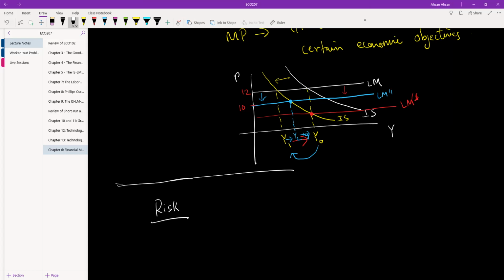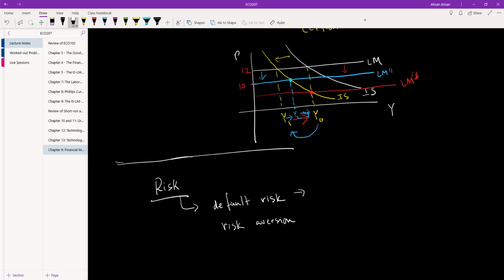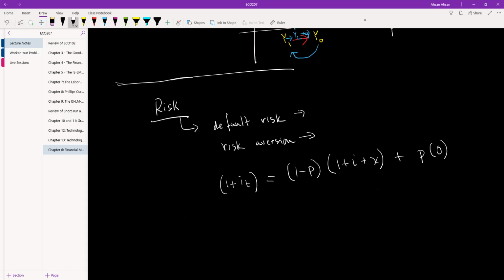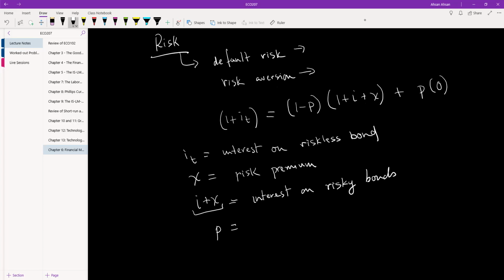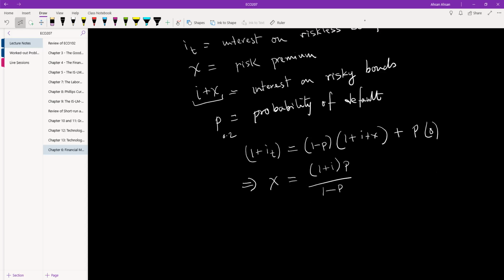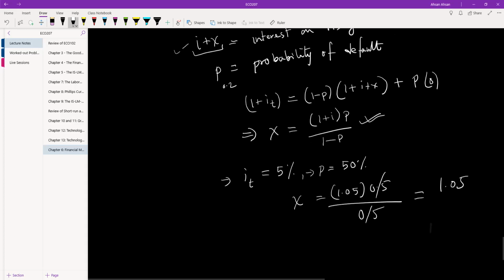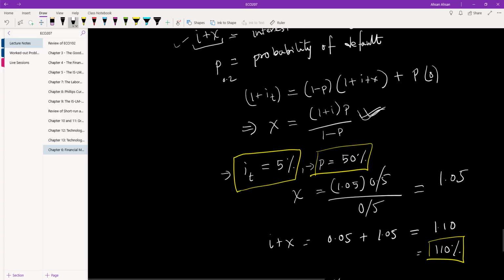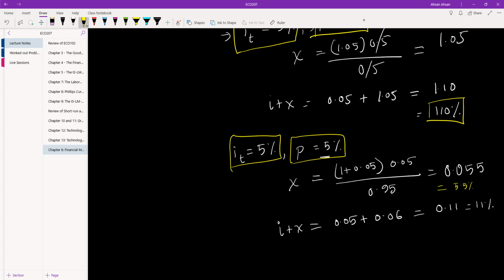6.3 Risk Premium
ECO207: Intermediate Macroeconomics II
Textbook: Macroeconomics by Olivier Blanchard (Seventh Global Edition)
Chapter 6: Financial Market II - The Extended IS-LM Model

In this video:
6-2 Risk and Risk Premia